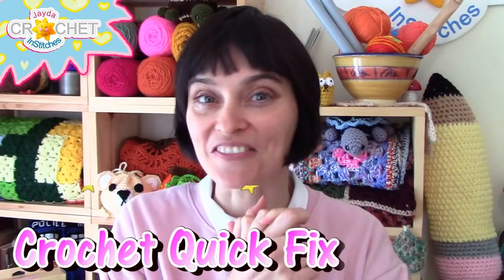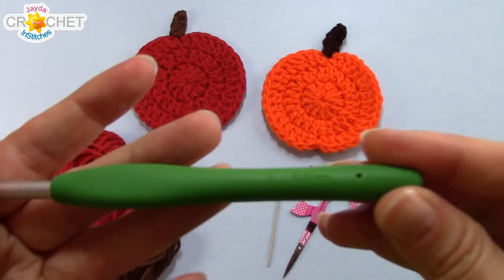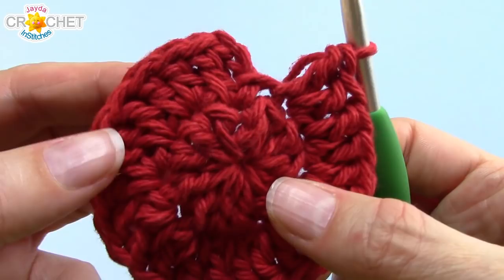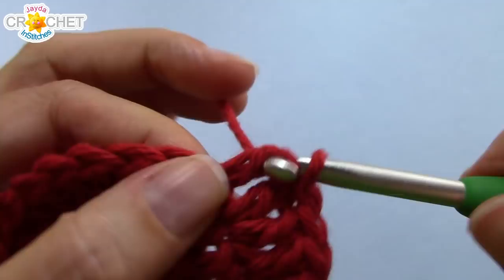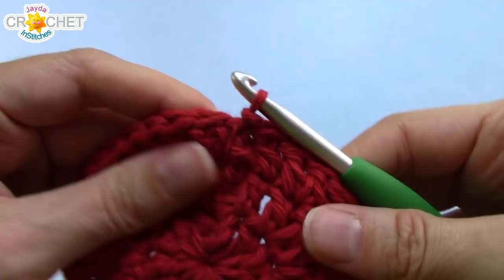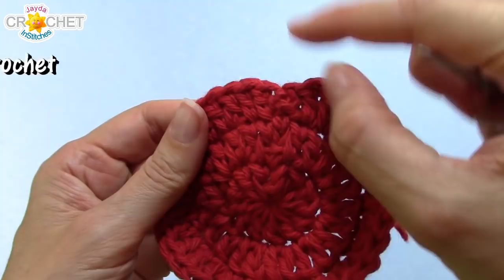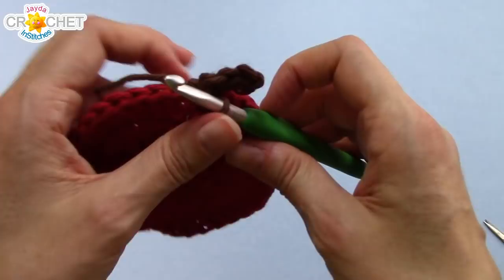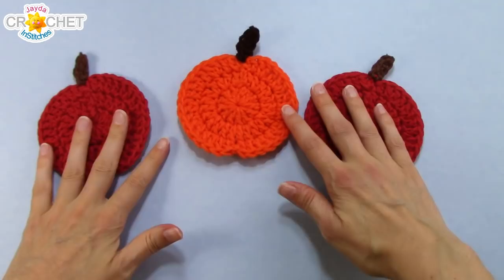Pumpkin or Apple Drink Coaster - Crochet Quick Fix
Let's get ready for fall!  This easy crochet apple or pumpkin makes a great coaster, patch or a great addition to an autumn garland. Get the Free written pattern on our

Jack-O-Lantern Mini Appliques - turn the pumpkin into a Halloween Applique! (Oct 4, 21)
Eyes - Make 2 (4.50 mm hook, black yarn)
CH 4, sl st into the 2nd ch from the hook, sc into the next ch, dc into the last ch.  Leave a long tail for sewing and fasten off.  Sew to the upper middle of the Pumpkin
Mouth - Make 1 (4.50 mm hook, black yarn)
CH 10, sl st into the 2nd ch from the hook, sc into the next ch, skip 1 ch, sl st into the next ch, (ch 3, sl st into the 2nd ch, sc into the next ch) skip the next ch along the main foundation and sl st into the next ch (3 chs left). Sl st into the next ch, (ch 3, sl st into the 2nd ch, sc into the next ch), skip 1 ch and sl st into the last chain.  You will have 3 "teeth".  Fasten off, leave a long tail for sewing.  Sew to Pumpkin with points up or down, your choice! 🎃